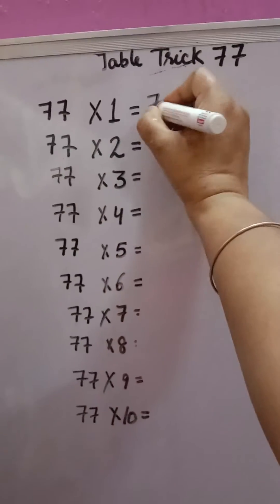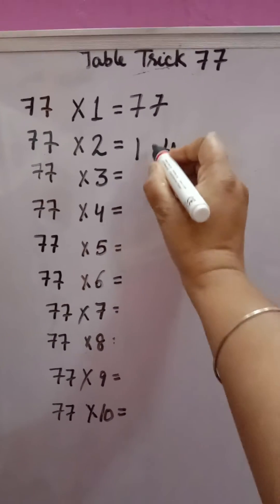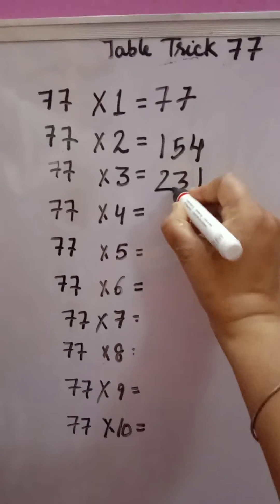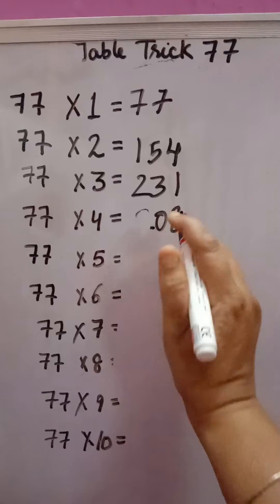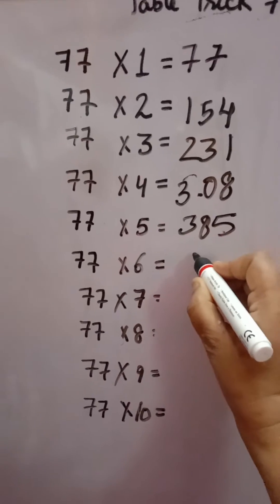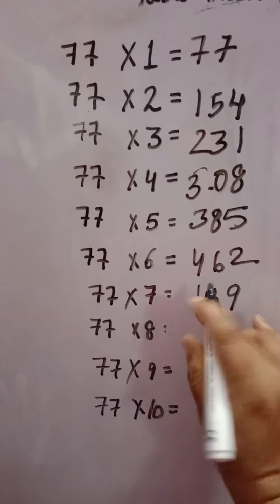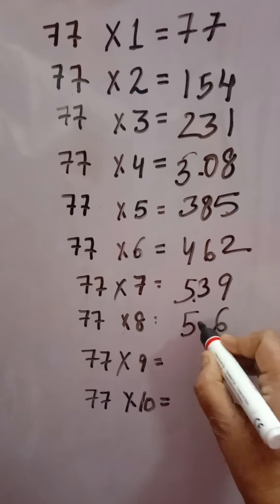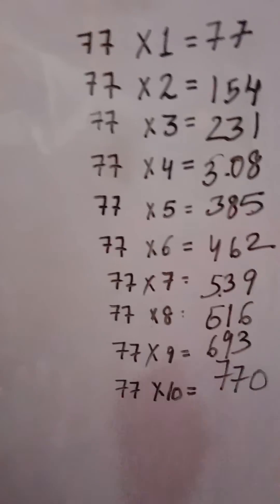TRICK TO LEARN 77 TABLE/shorts